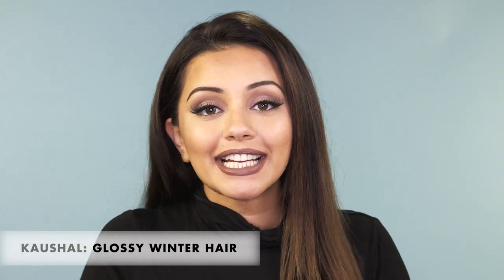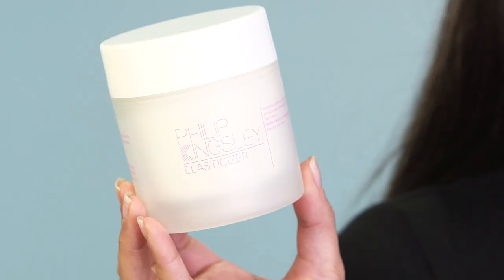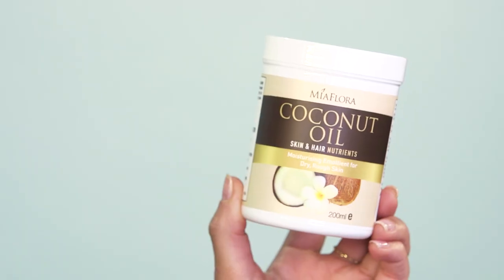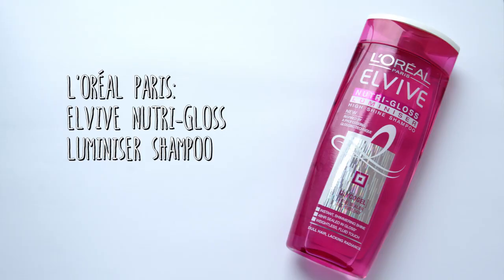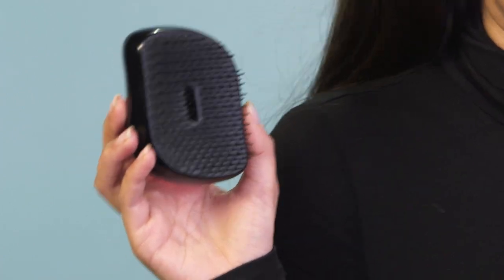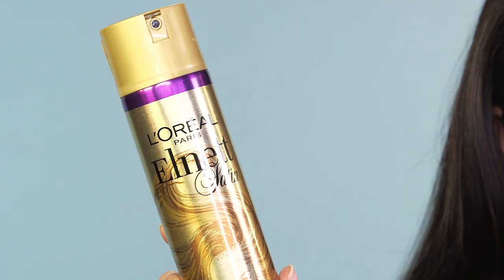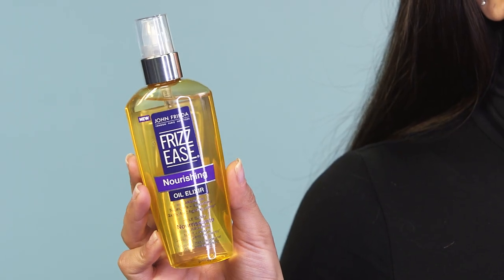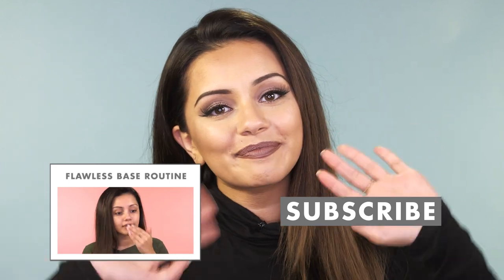How To Get Glossy Winter Hair | Kaushal Beauty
The winter months can be harsh on our hair, leaving it feeling dry and looking a bit dull. Kaushal is here on ICON UK sharing her top tips and products for getting that gloss back!

Products featured:

PHILIP KINGSLEY: ELASTICIZER PRE SHAMPOO TREATMENT
L’OREAL PARIS: ELVIVE NUTRI-GLOSS LUMINISER SHAMPOO
TRESEMMÉ: KERATIN SMOOTH HEAT PROTECTION SHINE SPRAY
L’OREAL PARIS: ELNETT SATIN PRECIOUS OIL HAIRSPRAY
JOHN FRIEDA: FRIZZ-EAZE NOURISHING OIL ELIXIR